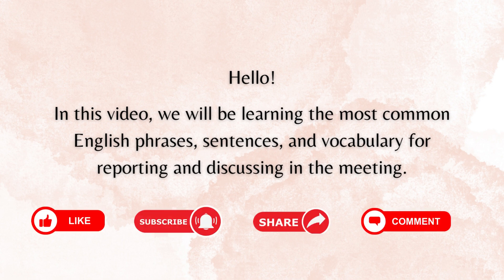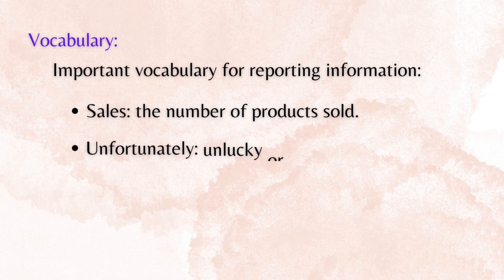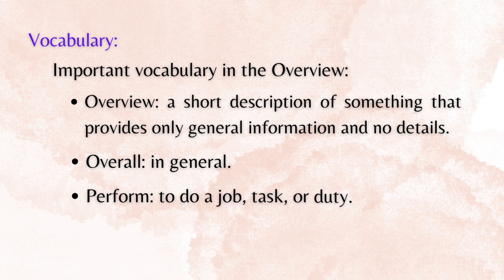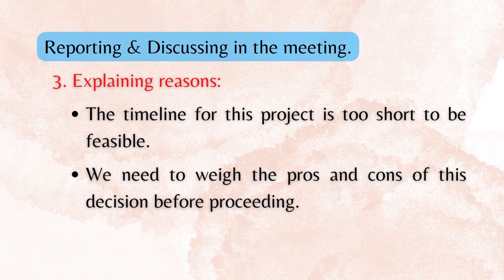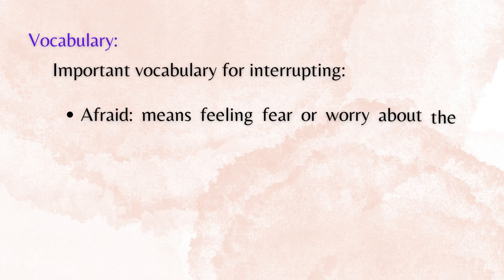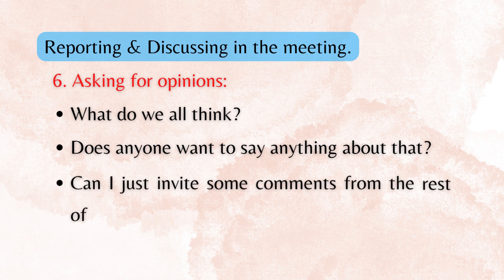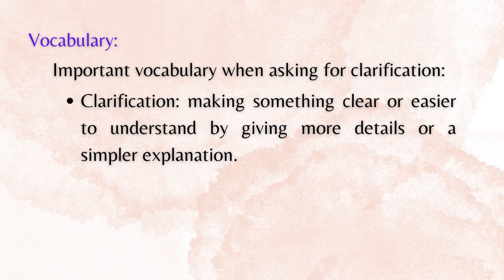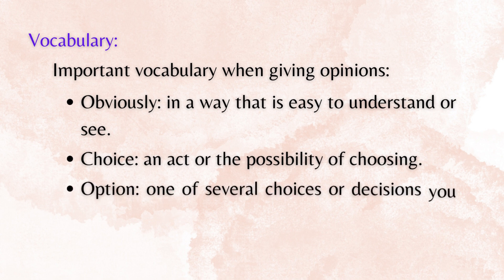Business English phrases and vocabulary for reports and discussions in a meeting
Looking for the correct words for speaking at a meeting? No need to search any further! I'll teach you the most efficient English phrases, sentences, and vocabulary for organizing a meeting in this video. While discussing time management in English, learn how to sound more professional and confident. Make sure you don't miss out on any important lessons.

00:00 intro.
01:12 Reporting Information.
02:38 Overview.
04:06 Explaining reasons.
05:48 Interrupting.
06:35 Dealing with interrupting.
07:45 Asking for opinions.
08:52 Asking for clarification.
09:52 Giving opinions.

English  Business  Meeting  vocabulary  conversation  phrases  sentences